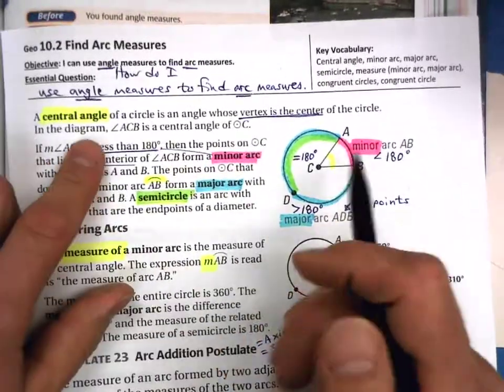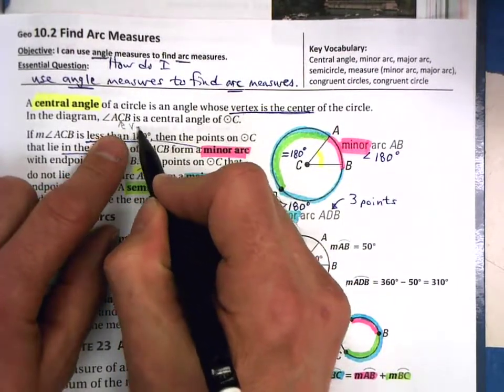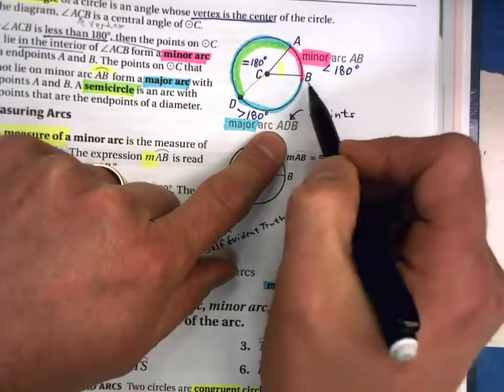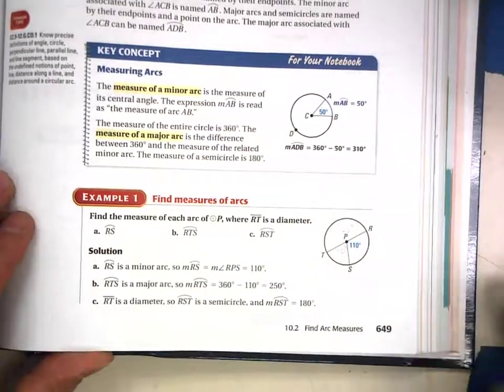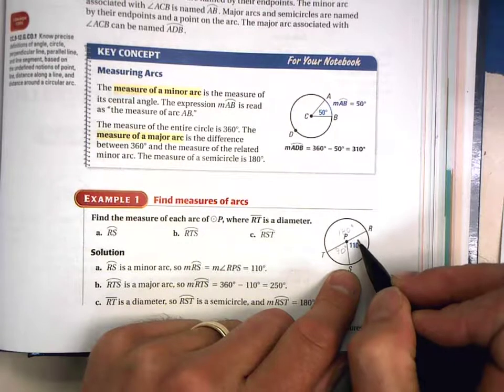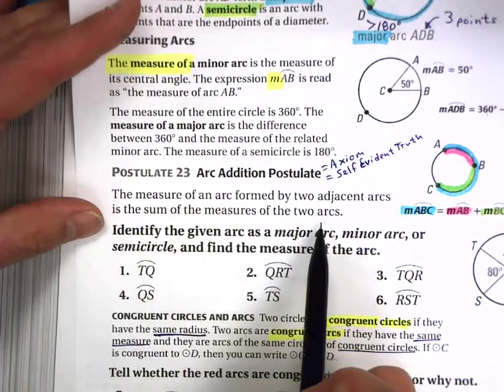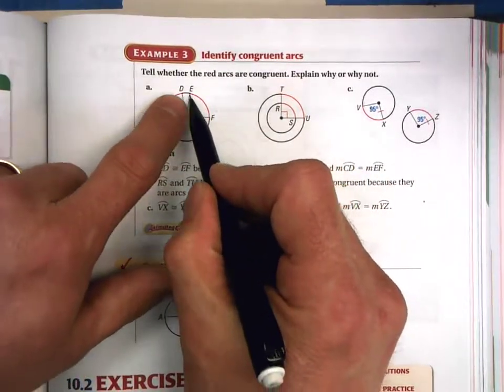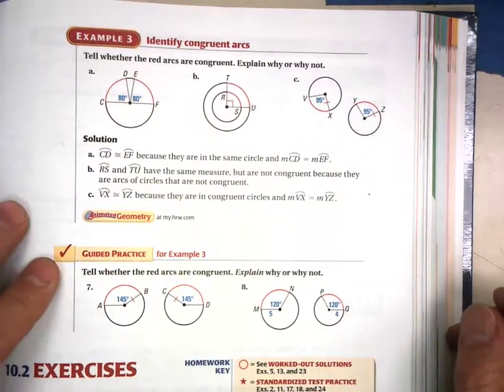10.2 (1 of 2) Find Arc Measures